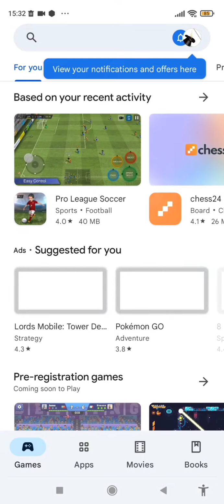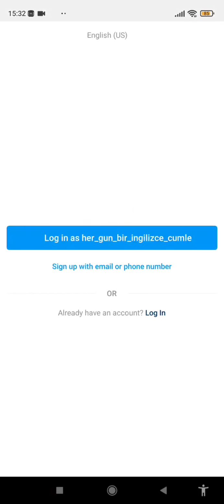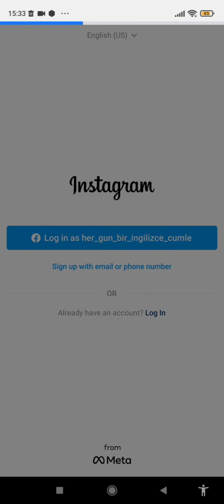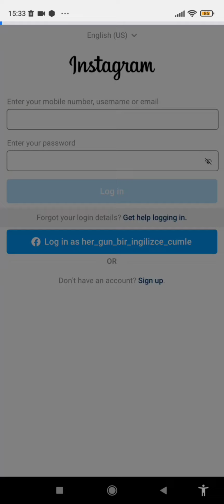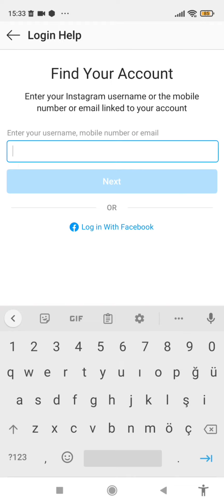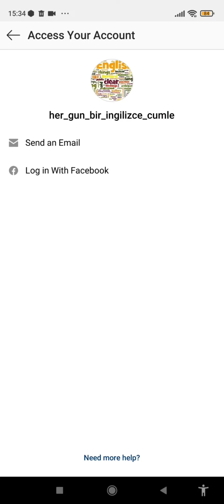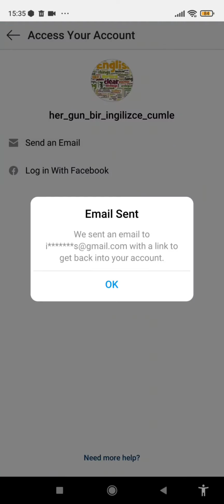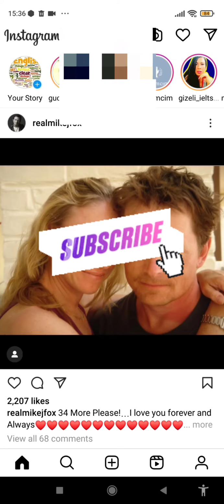Instagram How To Fix White & Dark Screen Problem instagram Solve White & Dark Screen Useful Things